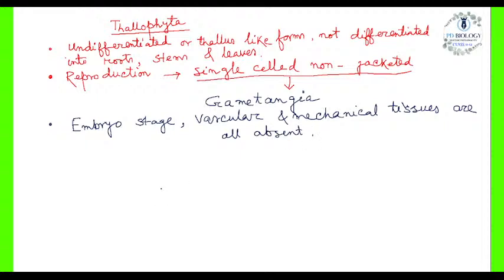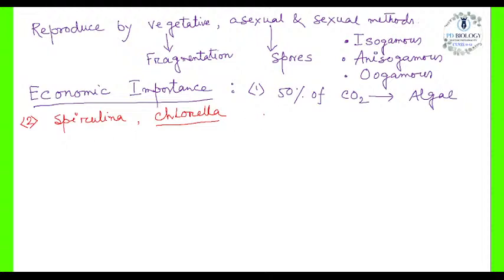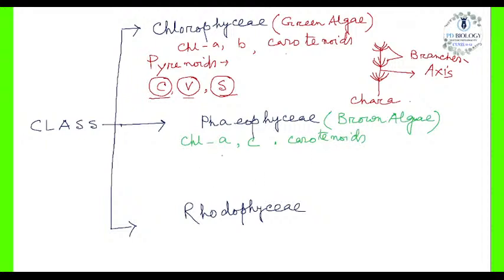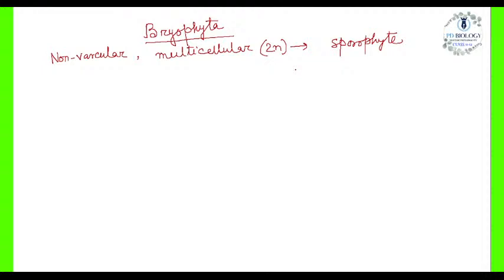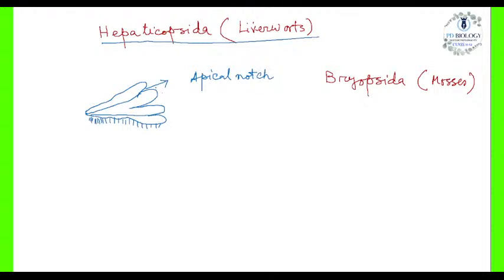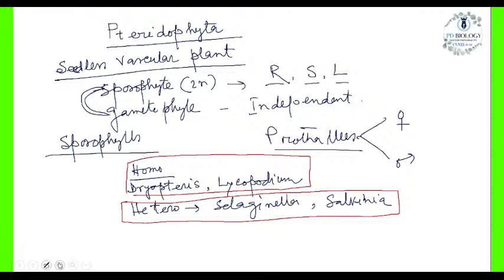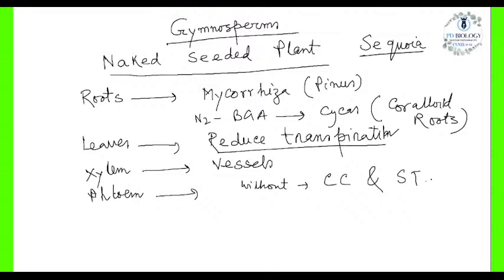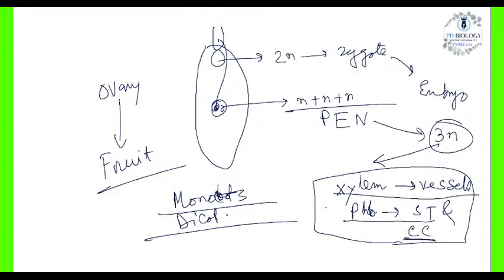45 DAYS WITH BIOLOGY|PD BIOLOGY|DAY-3|PLANT KINGDOM